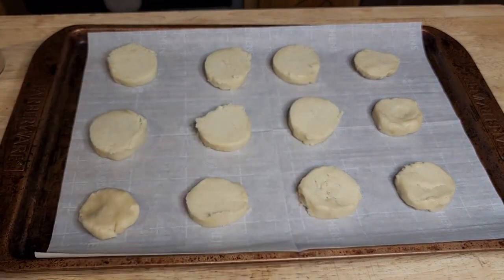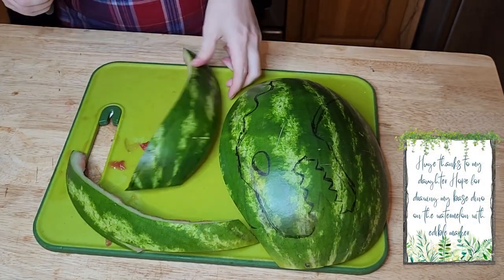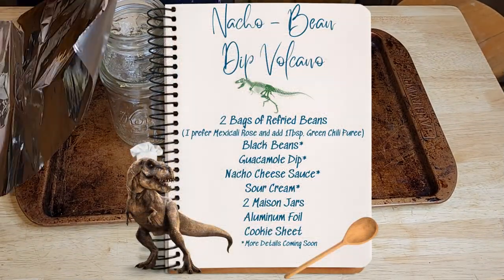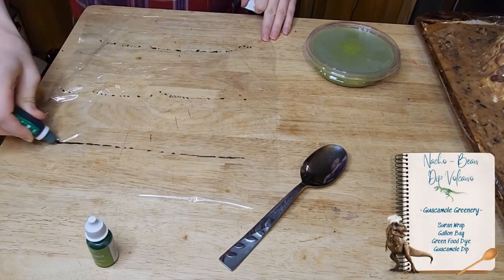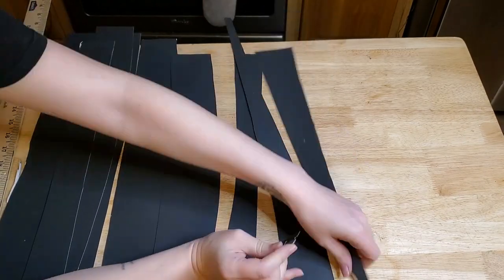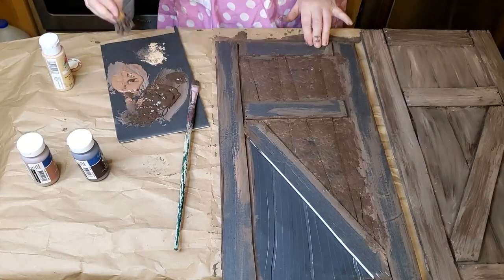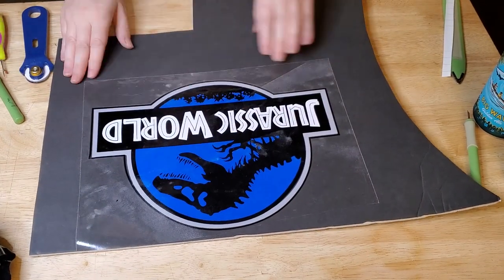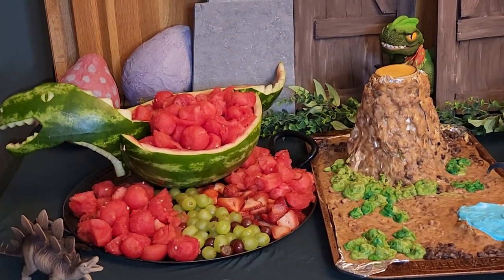Dinosaur Movie Night Ideas | Jurassic World | 5 Recipes | DIY Decor | Party Ideas | Jurassic Park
It’s time for MOVIE NIGHT, and with the new installment in the Jurassic Park / World Franchise I knew now is the time to have a DINOSAUR inspired evening.  I have several food ideas for you and a fun and unforgettable DIY decor piece with step by step instructions!

Volcano Brownie Mold
 Barkbox